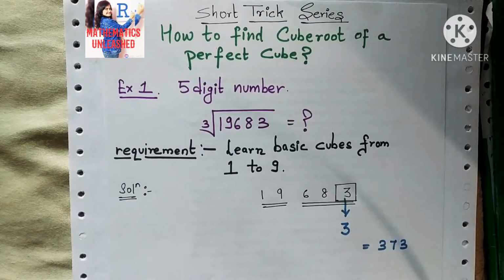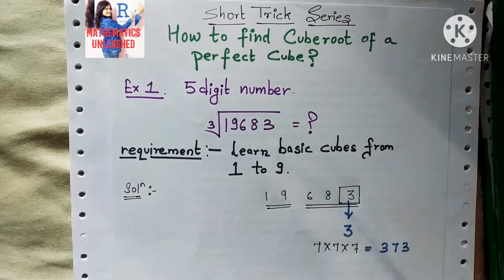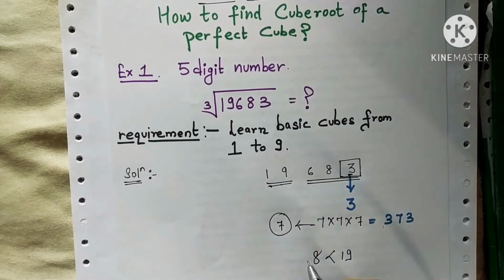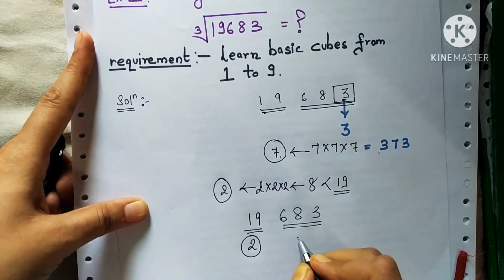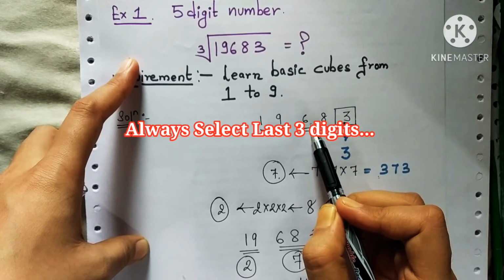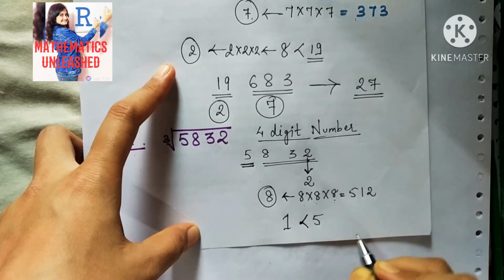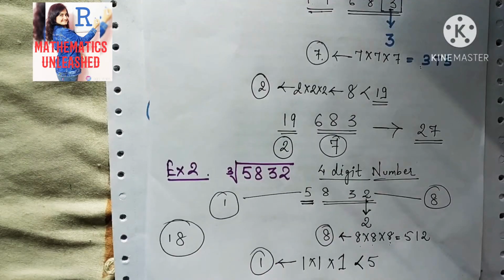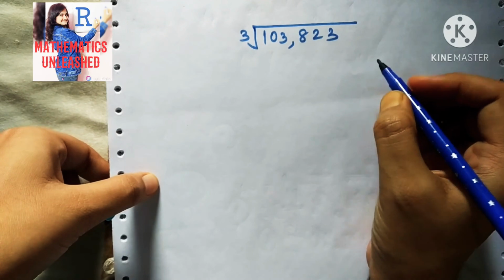Cube Root Trick | For Perfect Cube | Aptitude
Instead of going through hectic traditional method of calculating Cube root... Do it just in 5 seconds...or maybe less than that!